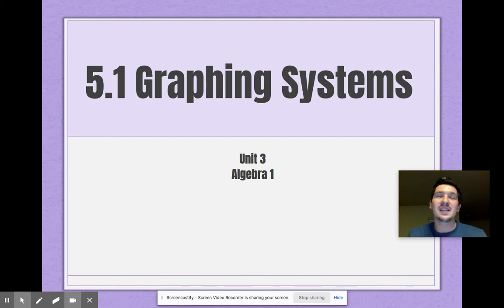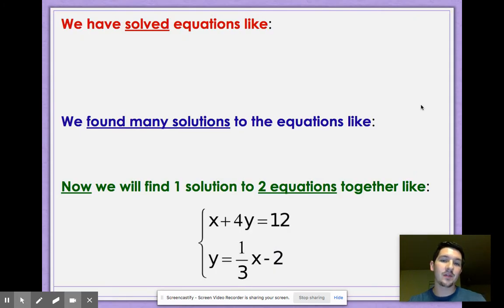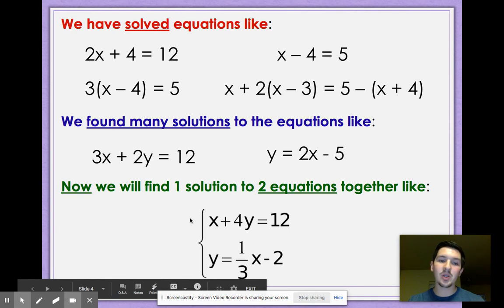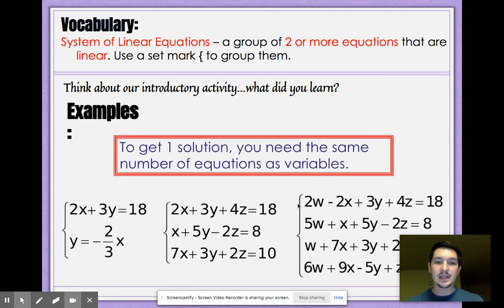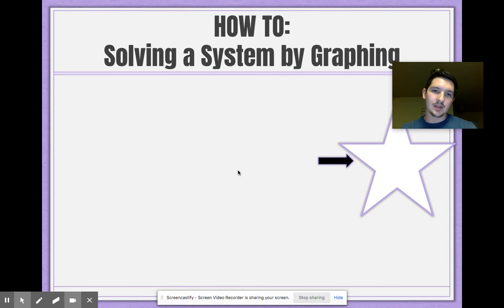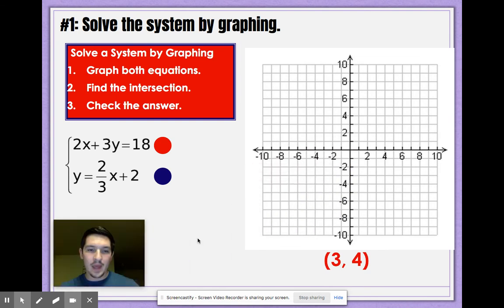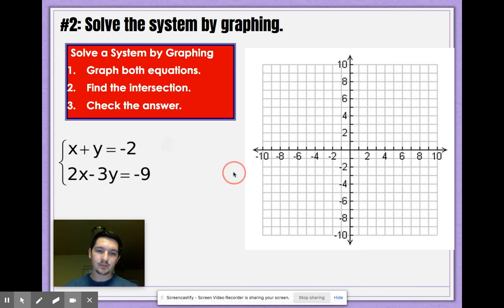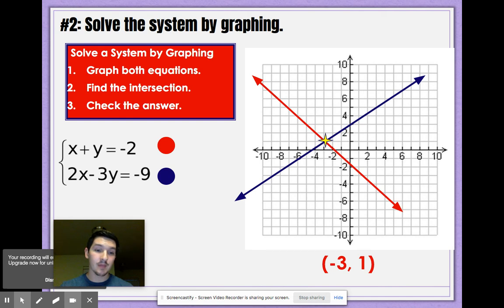Systems by graphing